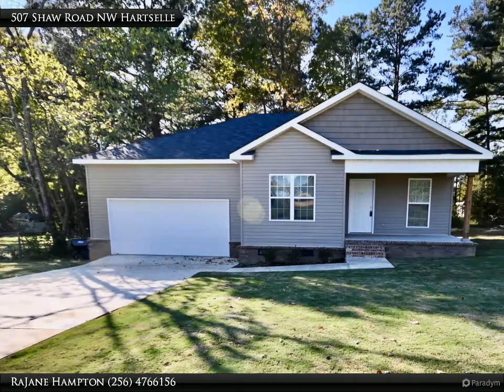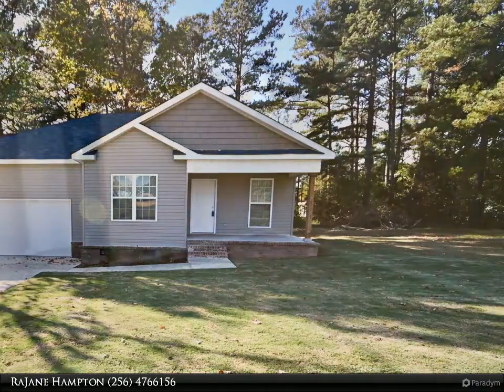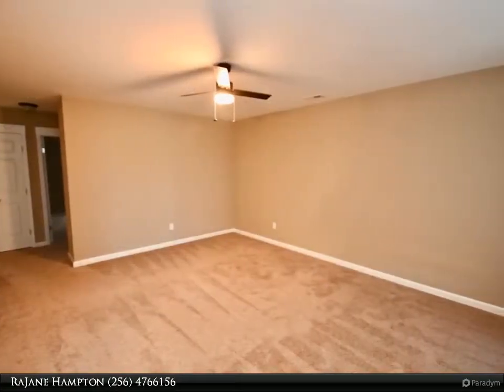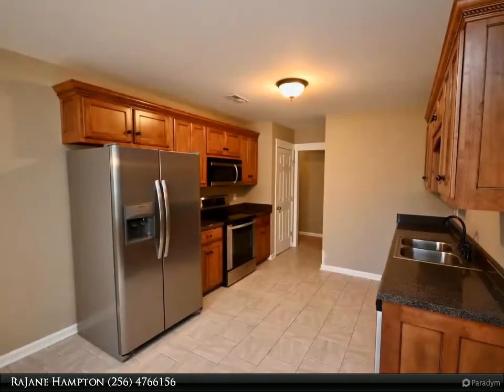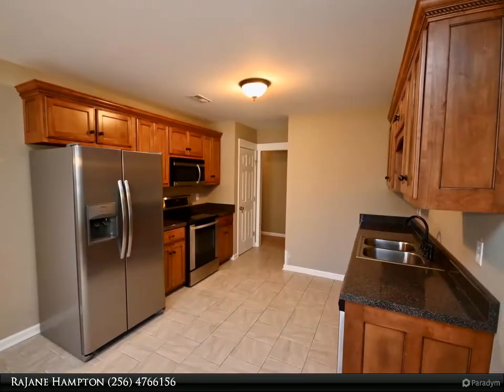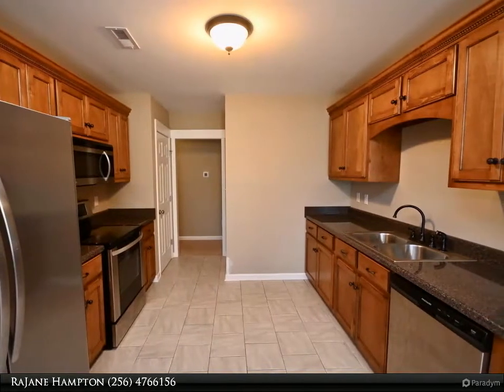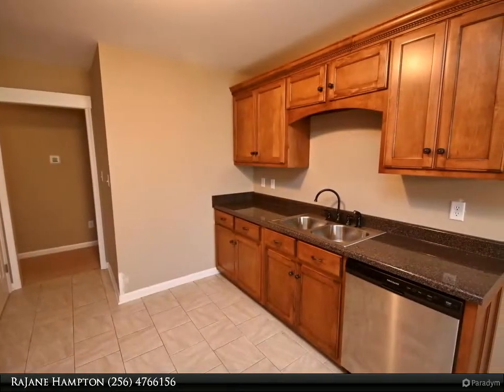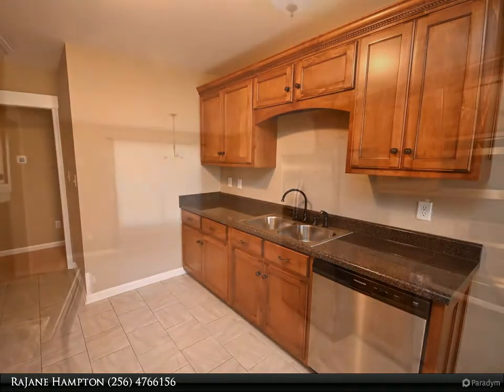Great Hartselle Home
507 Shaw Road NW
Hartselle, AL 35640

CUTE home in Hartselle City Limits! This 3 bedroom 2 bathroom house is ready for you to add your personal touches and make it a home. The eat-in kitchen has beautiful cabinetry and countertops providing you with lots of storage and workspace. The master bedroom has a private bathroom and large walk-in closet. Massive garage to store your vehicles or your lawn equipment and outside toys. So much potential in this property that is waiting on its new owner! Call TODAY to schedule your private tour because this house will sell quickly.

RaJane Hampton
United Country Four Oaks Realty & Auction